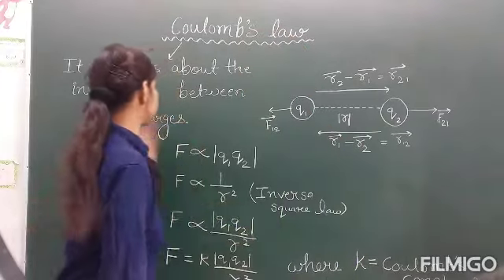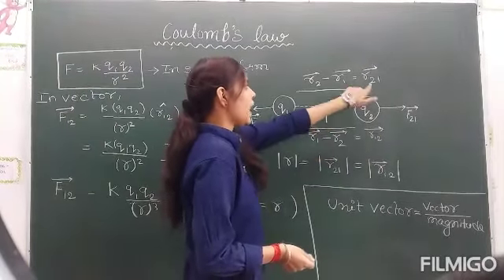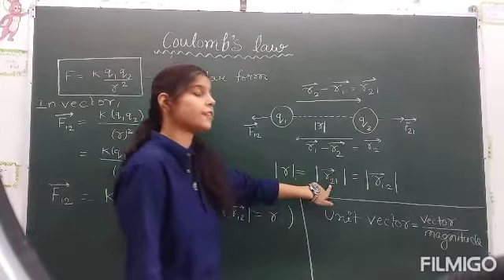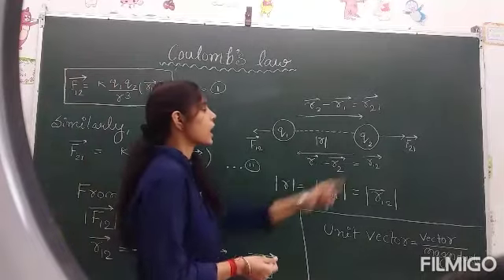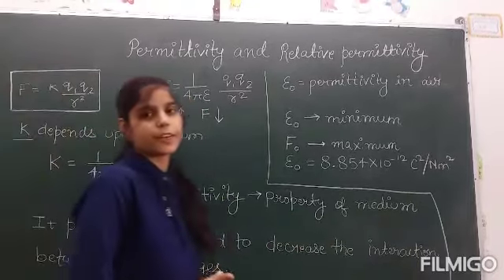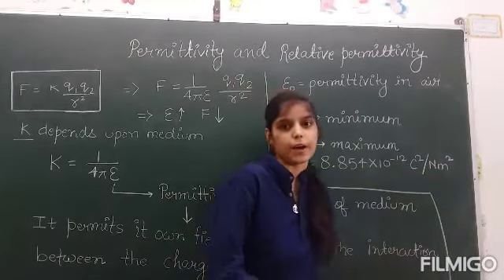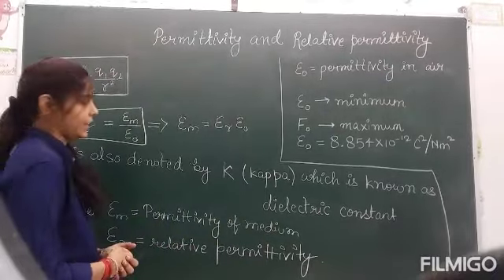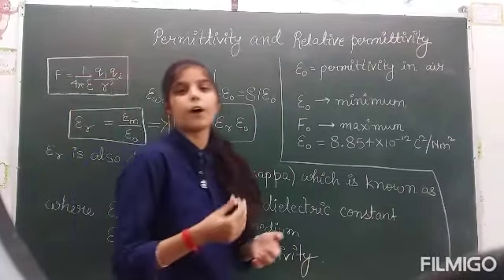class 12 physics chapter 1 quick revision part-2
chapter 1 electric charge and field...topic :coulomb's law. permittivity and relative permittivity...quick revision for boards. important points related to each topic